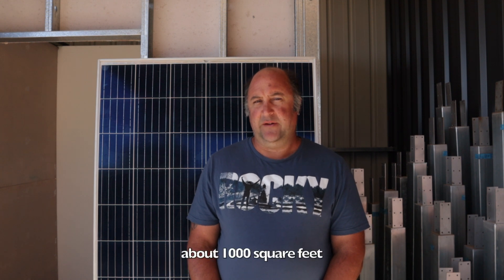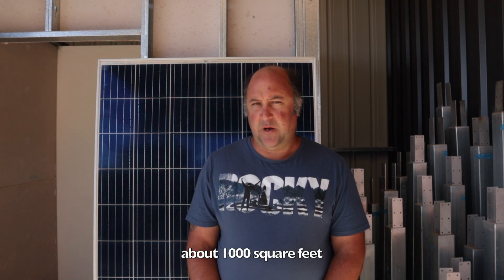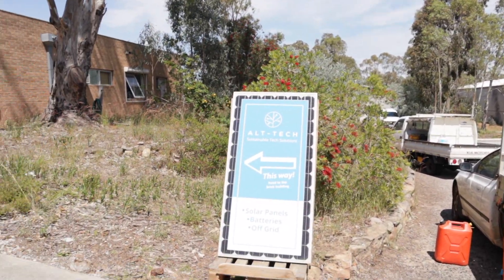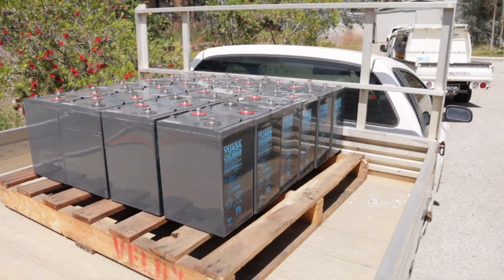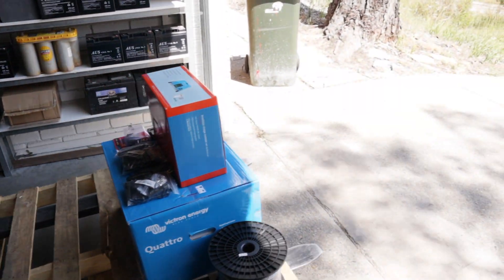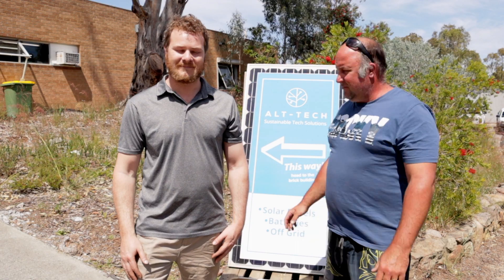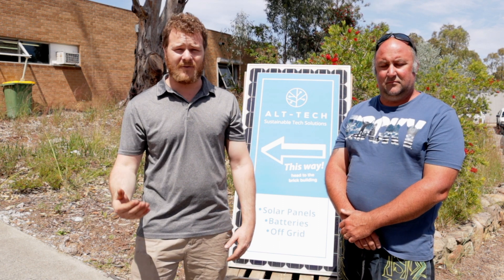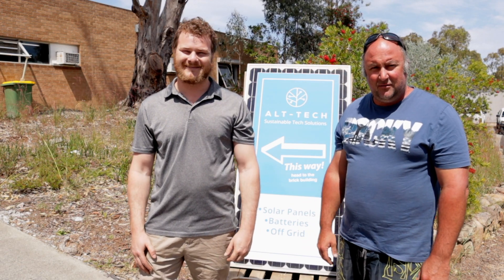All the gear for our off-grid homestead solar power system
Working out our power requirements for the homestead and all the gear we got for it. Plus a tour of a solar power warehouse and an interview with one of Australia's leading solar system designers and suppliers.

Thanks to Donald from Alt-tech for chatting to us

Alt-tech – sustainable tech solutions
@alttechsales on facebook

Gear List:

16x 330w solar panel
24x 2V 600AH Batteries
Victron Quattro 48/5000/70 230V Inverter charger
Victron SmartSolar MPPT 150/100-Tr Bluetooth Solar Controller
Aluminium extruded solar rail (for mounting on roof)
Rail joiners, panel end and mid clamps
4mm DC solar cable twin core
12 module surface mount switchboard
DC circuit breaker – dual pole 20A
Combiner to regulator link cable assembly
Solar controller to battery link cable assembly
Inverter to bank link cable assembly
Battery link cable assembly
ANL fuse 500A plus fuse holder
Mini ANL (AFS) fuse 50A plus holder

Chapters:

00:00 Intro
00:25 Working out our power requirements
02:40 Picking up the gear
04:24 Interview with Donald from Altech
05:33 A look around the Altech shop and warehouse
07:09 What we got
08:27 Bloopers